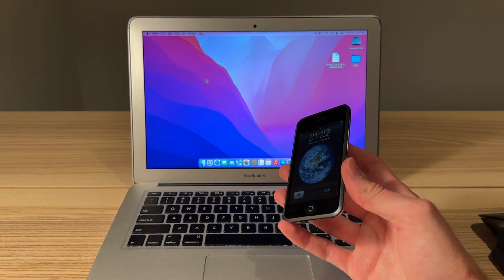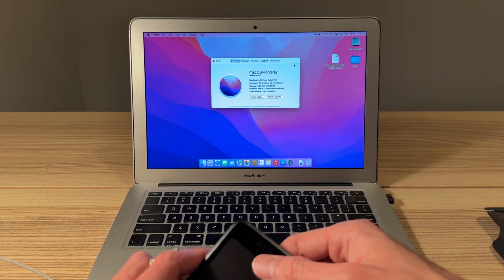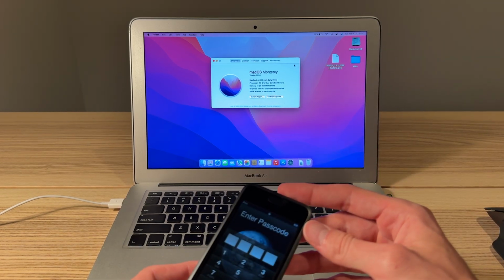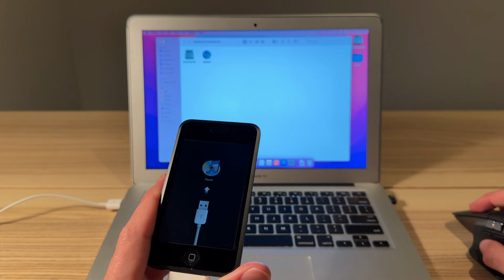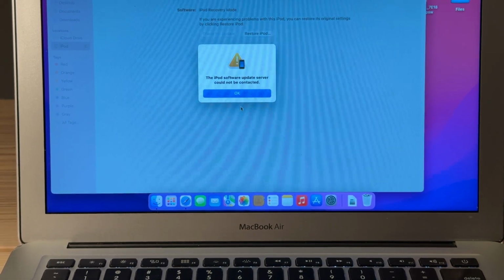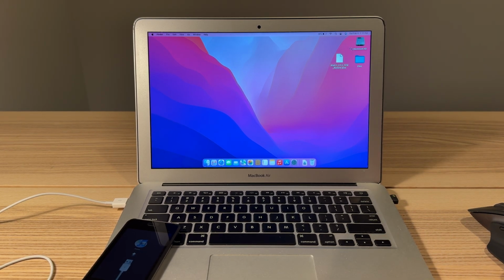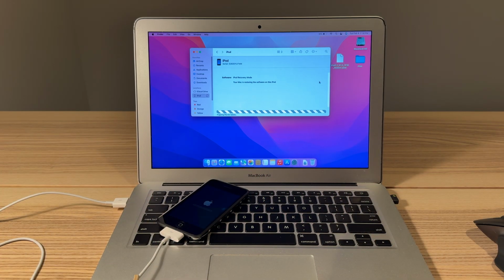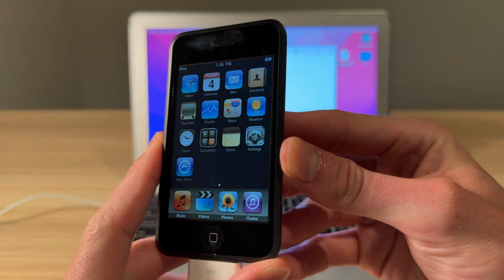How to Restore an iPod touch 1st Gen in 2025 (Fix iOS 3 iTunes Error)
This will fix the "iPod software update server error" and let you re-install iOS 3.1.3 on your iPod touch 1st generation.